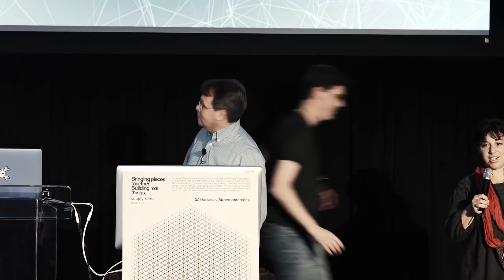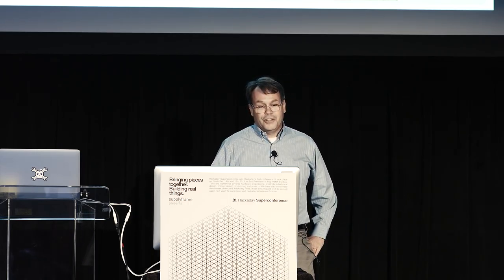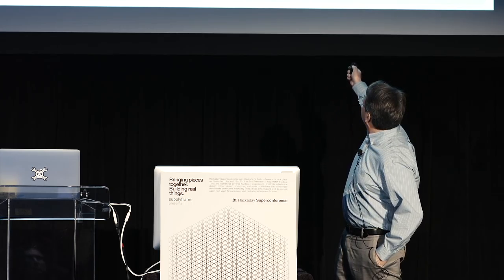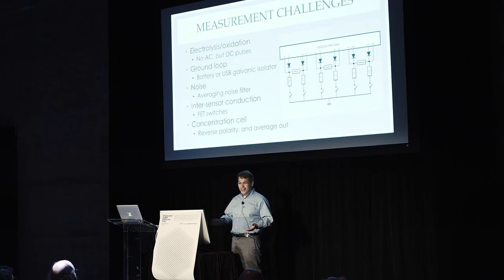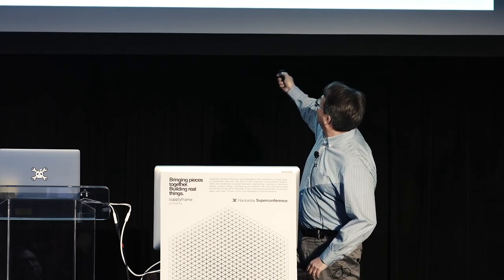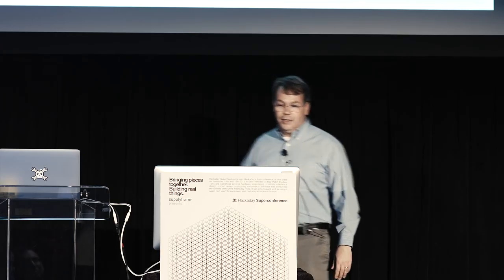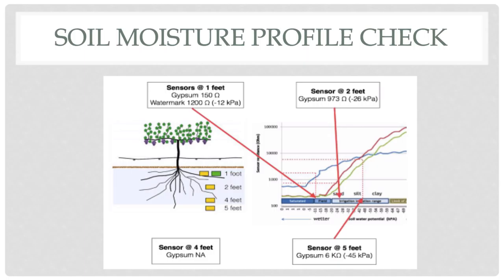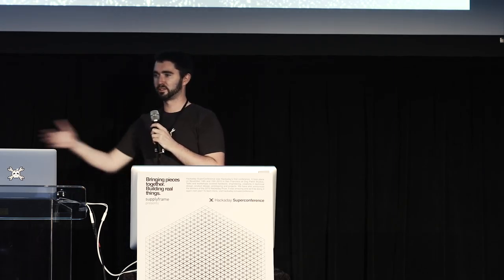Reinier van der Lee: The Vinduino Project for Irrigation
Hackaday Superconference // Nov 14-15 // Dogpatch Studios // San Francisco

[Renier van der Lee] developed a system for irrigating vineyards using cheap, easy-to-build moisture sensors that reduces water consumption by 25%. This project, Vinduino, was the winner in the Best Product category for the Hackaday Prize. This talk was presented at the 2015 Hackaday SuperConference in San Francisco.